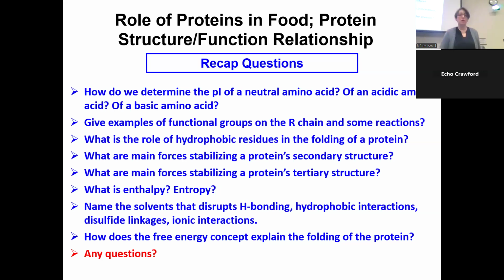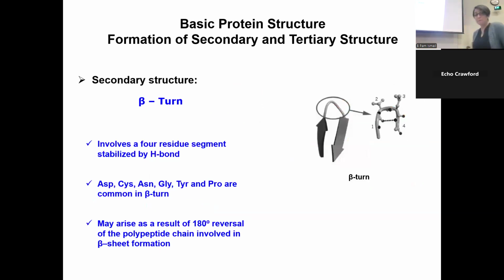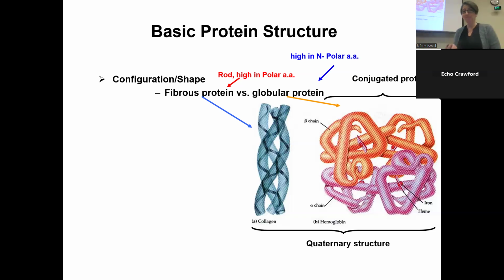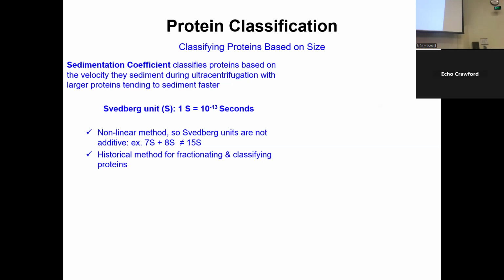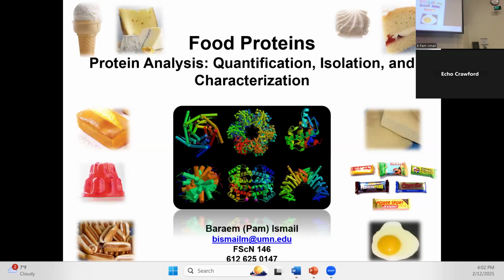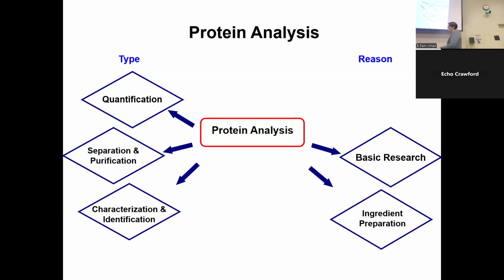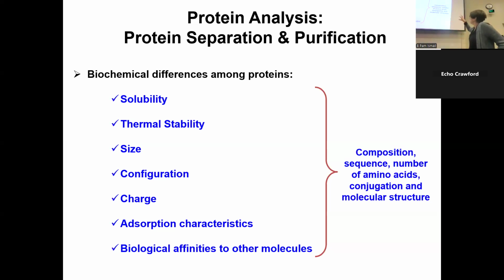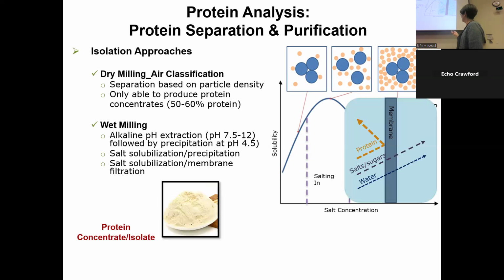Food Proteins Lect 4 Feb 12 2025